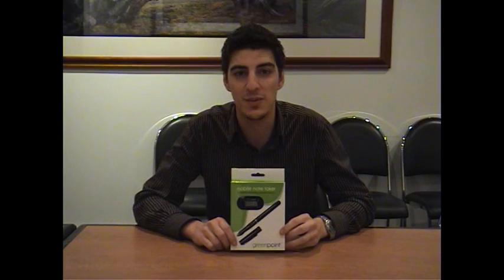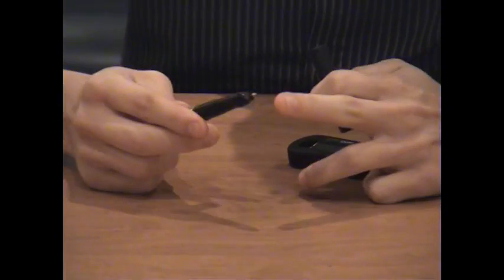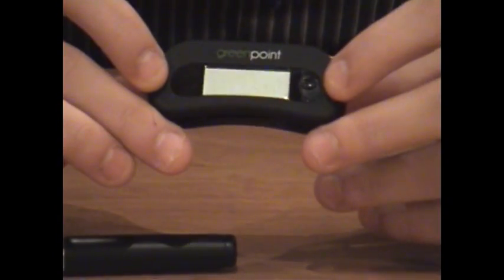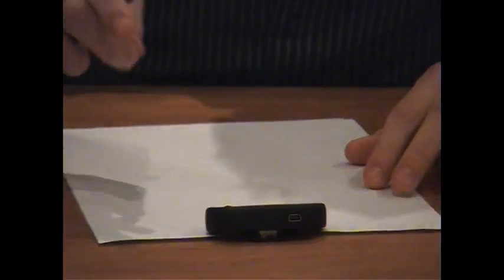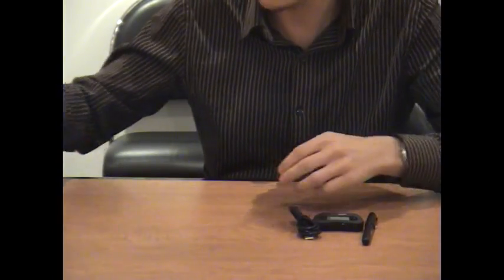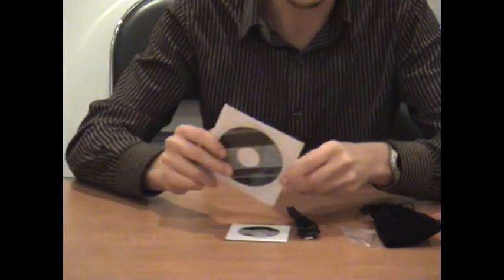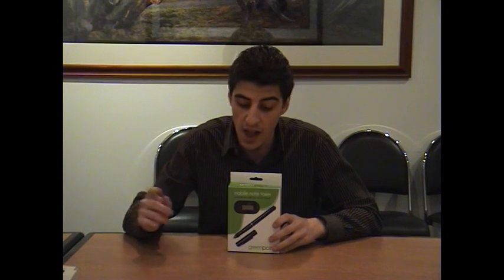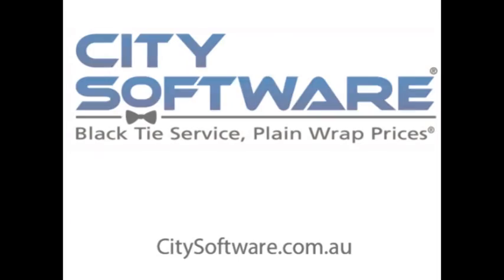City Software Greenpoint Mobile Notetaker Video Demonstration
City Software gives a short video demonstration on the new Greenpoint Mobile Notetaker. Take notes on the go, and save them in a digital format!

Perfect for:
- Writing Dictation
- Minute Taking
- Freehand Drawing / Doodles

Take your notes, and save them in a digital format. Includes Handwriting recognition software, to save your notes in a .txt format so you can edit your files. Upload, and share your files with the world!